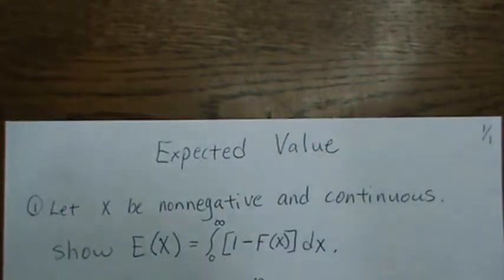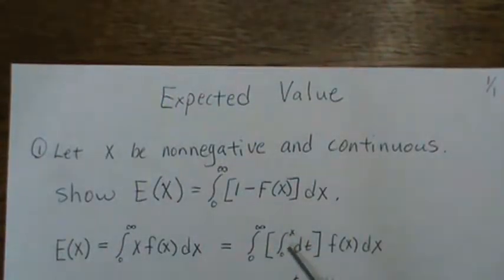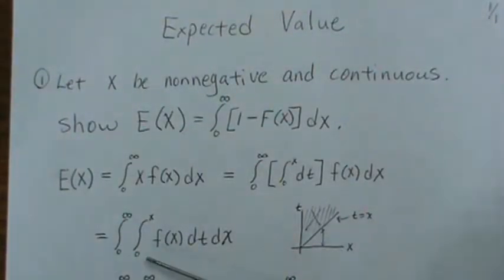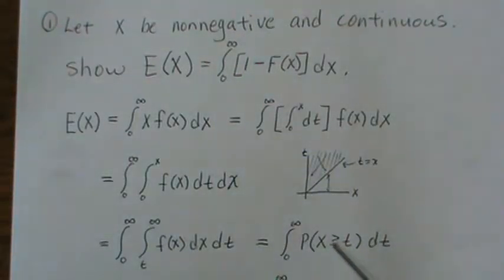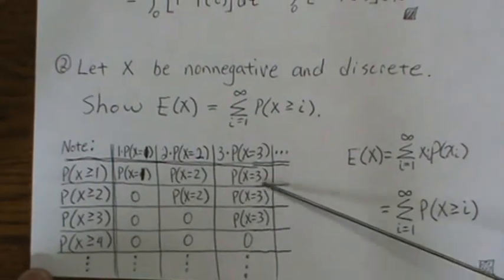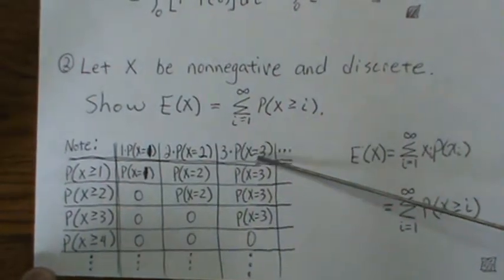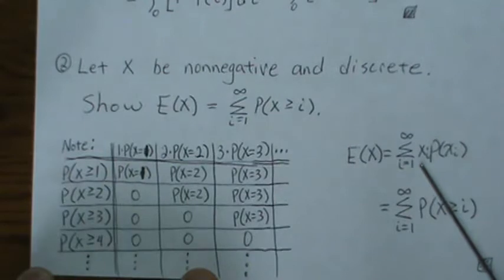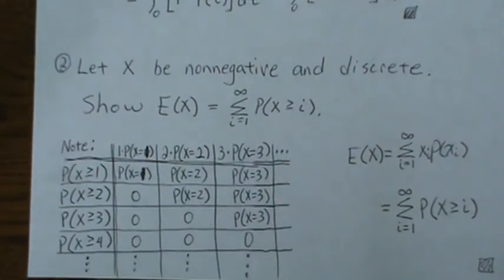Alternative Formula for the Expected Value